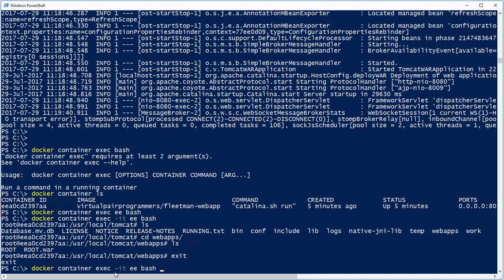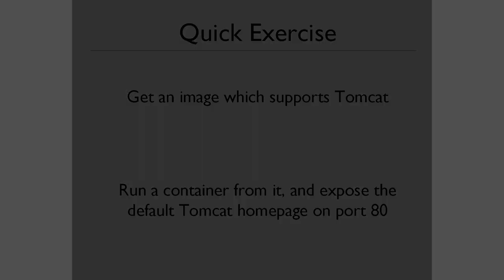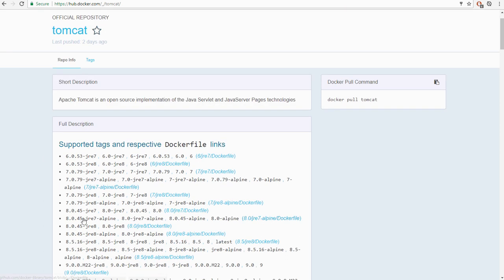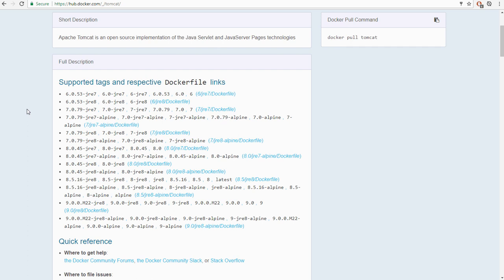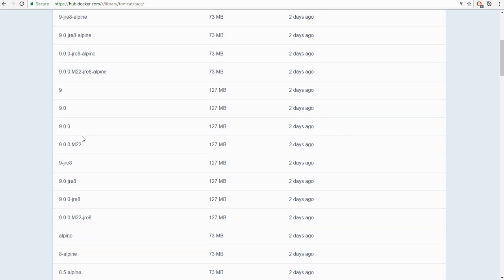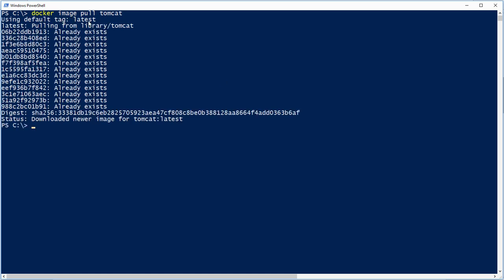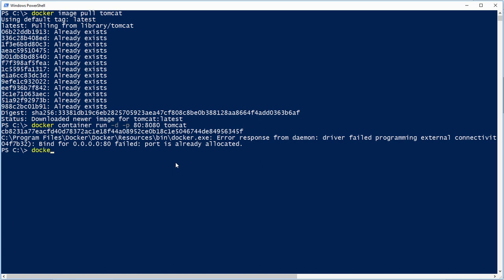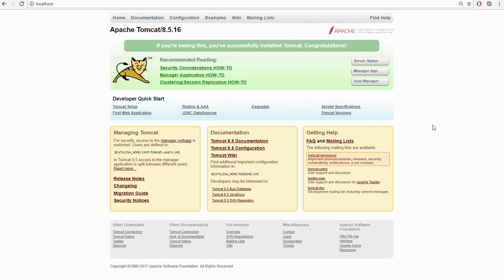Tomcat Docker Container